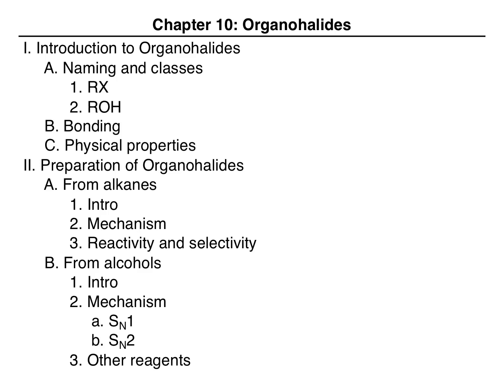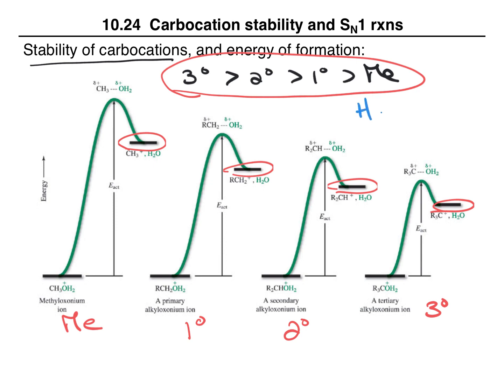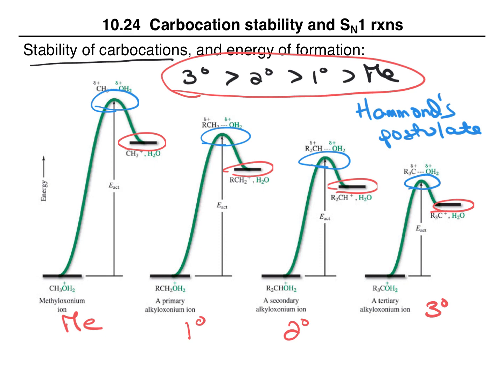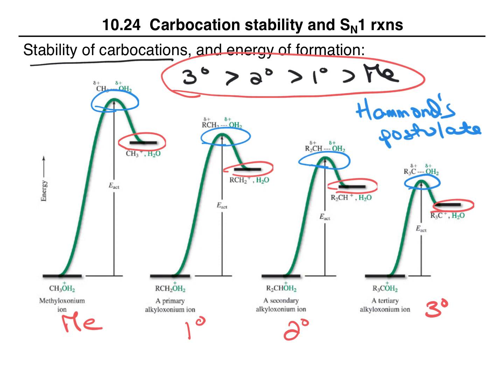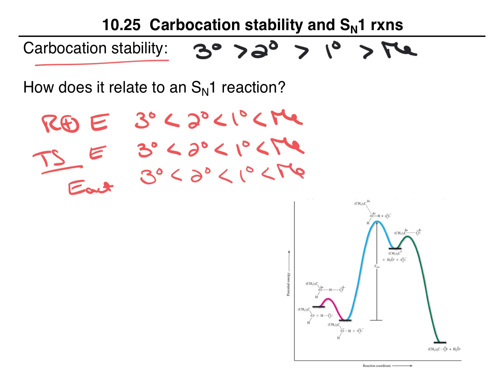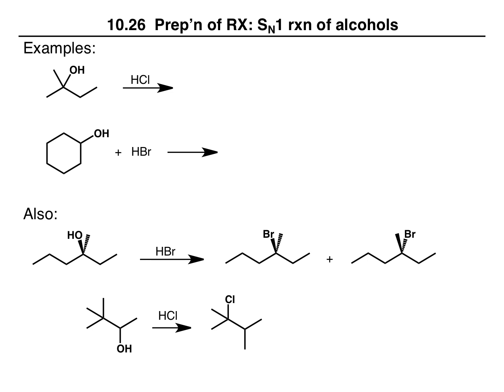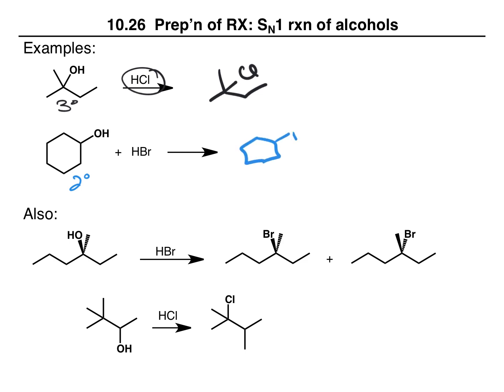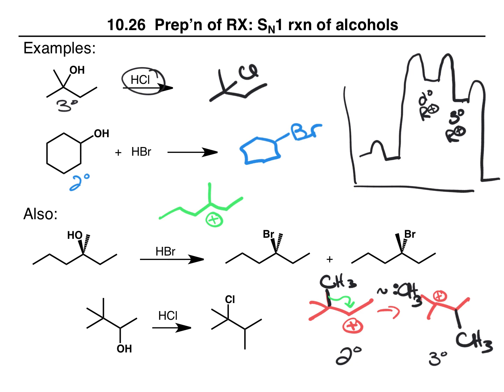Ch10notes 24-26 R+ and SN1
Info on carbocations, related to SN1 rxns of ROH + HX.
This video was created for Dr. Burke's Organic Chemistry I course at SMC. If you are taking a different course, keep in mind that other instructors will emphasize different content and details, so check with your instructor about additional details for which you are responsible.